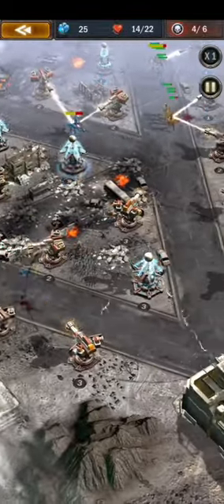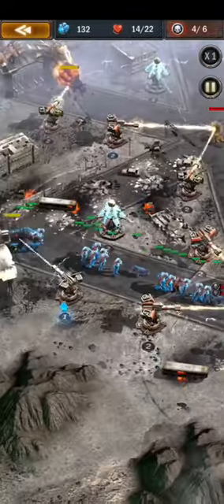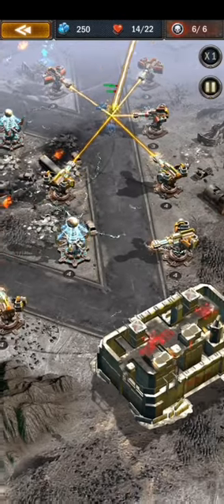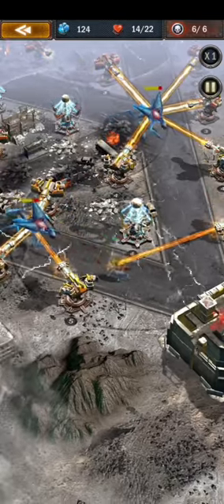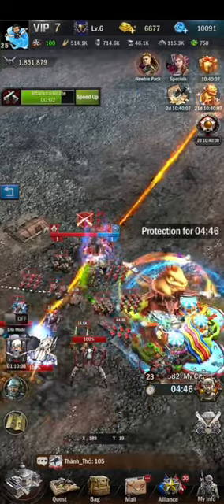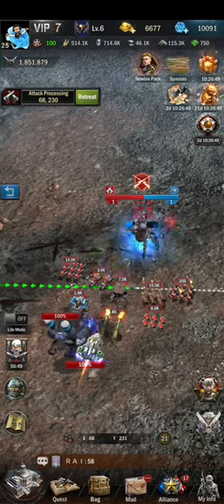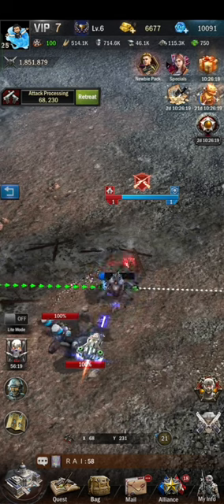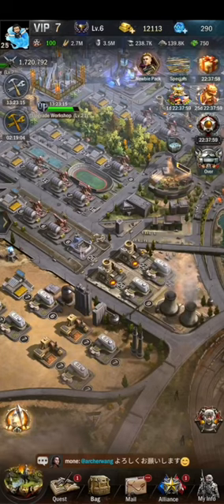Age of Origins Gameplay Zombie Survival strategy Game!